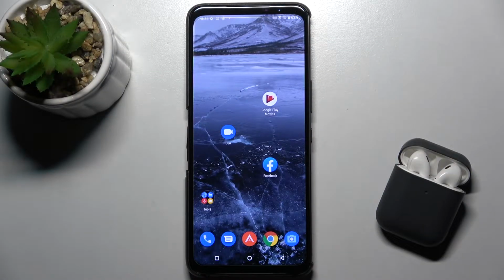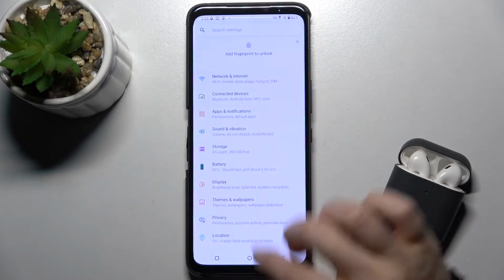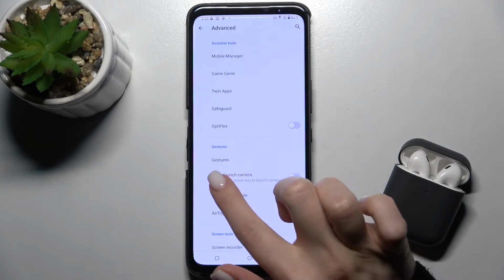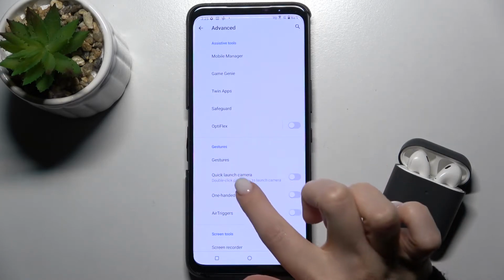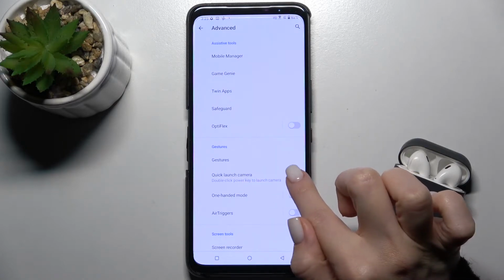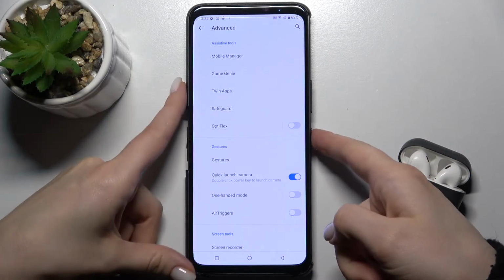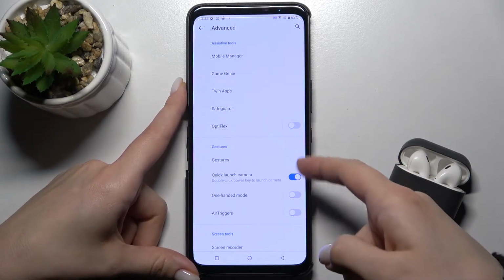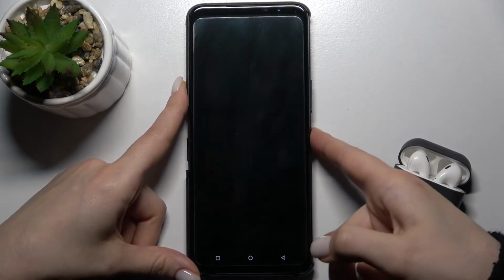How to Activate Quick Launch on Asus Rog Phone 5s – Double Tap Power Key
Check more info about Asus ROG Phone 5s:
Hi there! If you want to Activate Quick Access to an app or feature by double-tapping your Asus Rog Phone 5s Power Button, it can be done in just a few simple steps. To find out how to do this, if you have not activated quick access on Asus Rog Phone 5s before, just open our video tutorial and follow all the steps of our Specialist.

How to Enable Quick Launch on Asus Rog Phone 5s?
How to Turn On Quick Launch Feature on Asus Rog Phone 5s?
How to Activate Quick Access by Double Tap Power Button on Asus Rog Phone 5s?